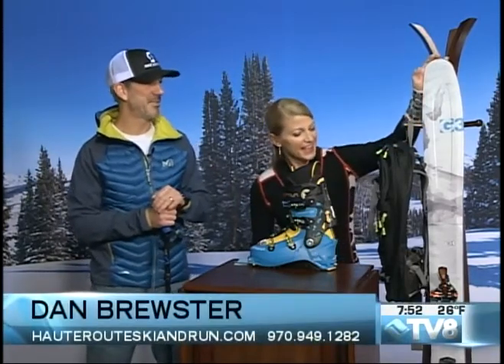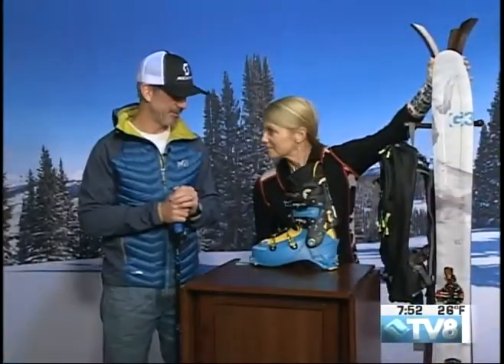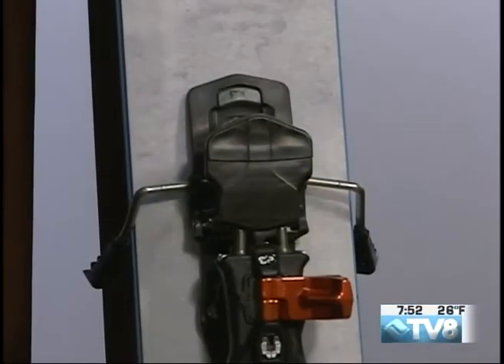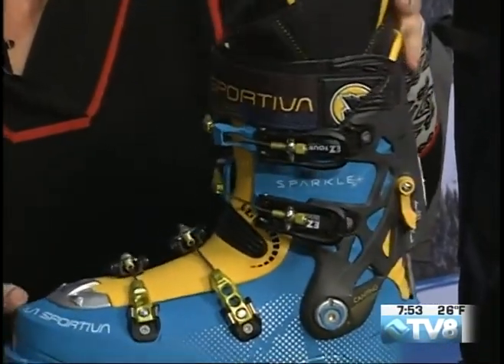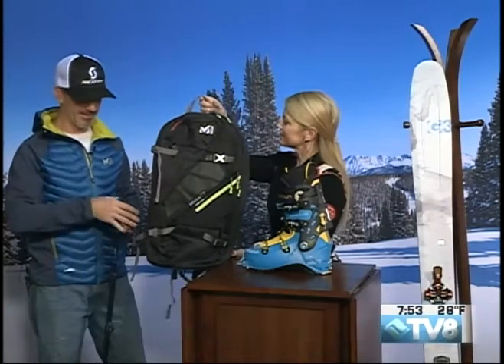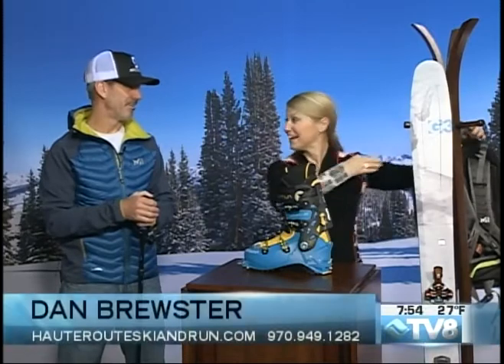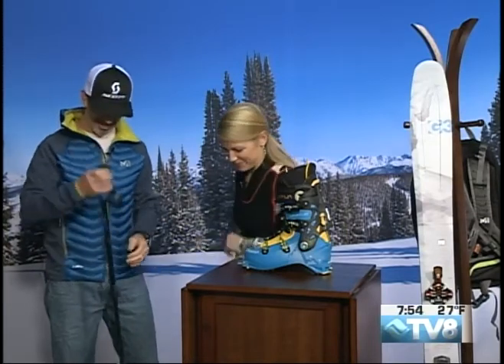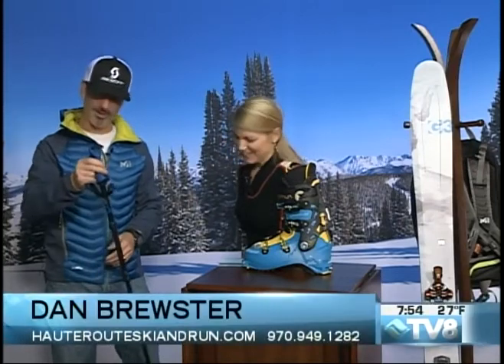Haute Route Dan Brewster 11 18 15